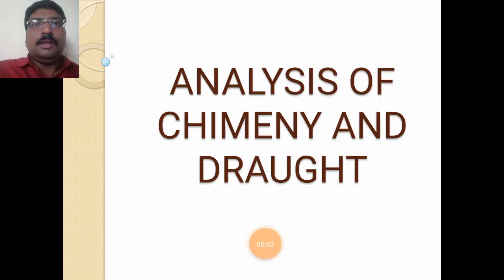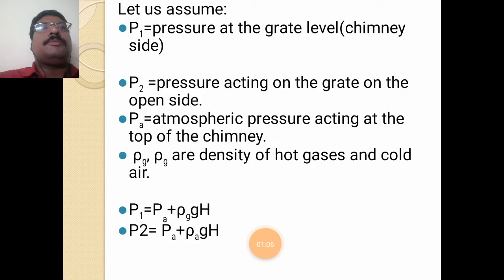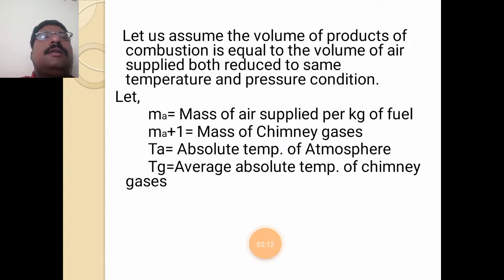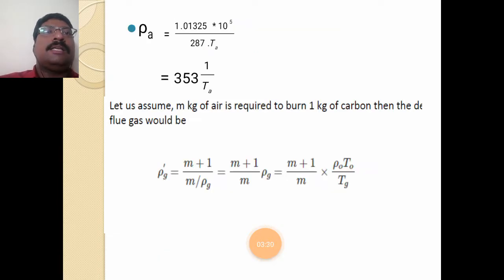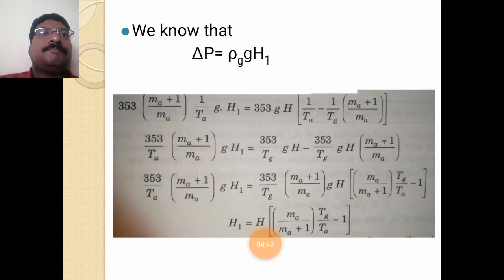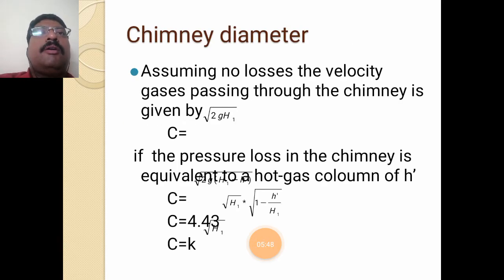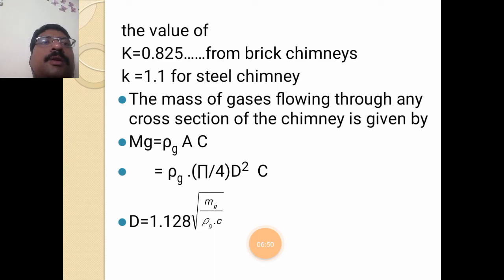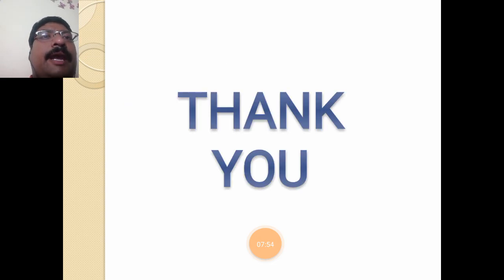ANALYSIS OF CHIMNEY